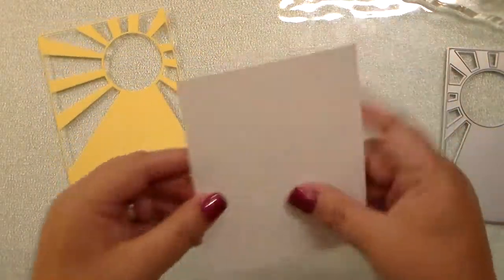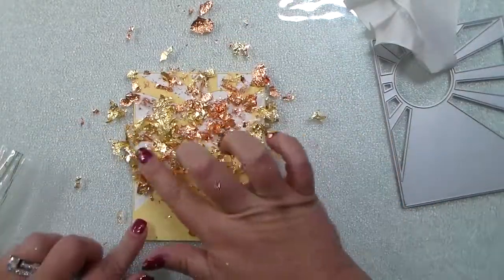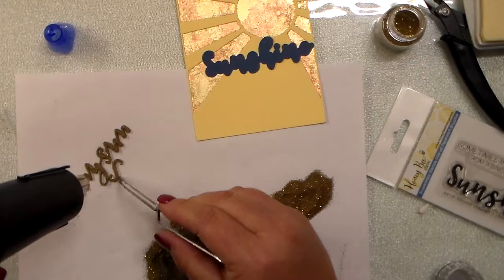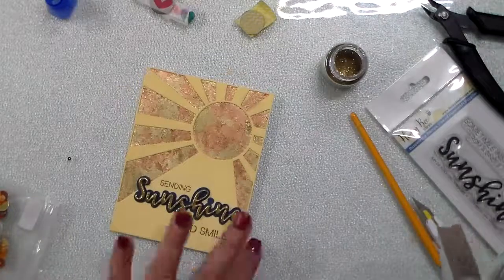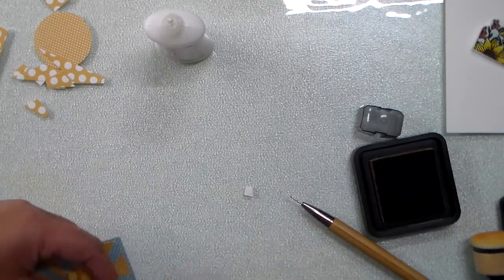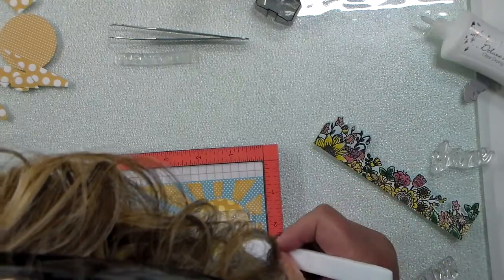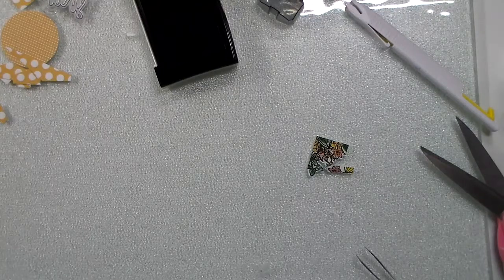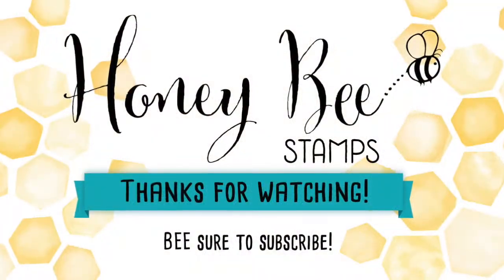2 Cards with the Sunburst Coverplate Die and Sending Sunshine!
• Crystal Katana Tool by Crystal Ninja - Mixed Media Pick Up Tool for Crafters!

• Mini Misti Stamp Tool Bundle Mini Misti and Wipe off Mouse Pad